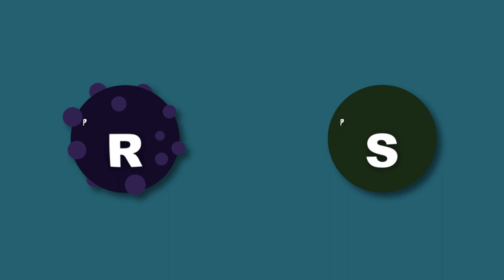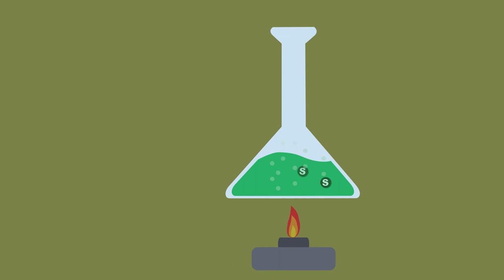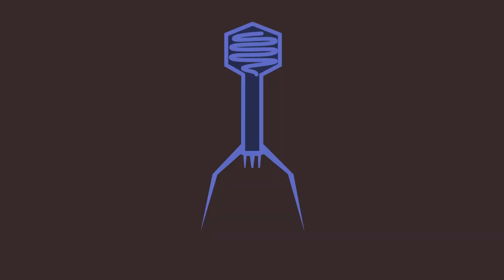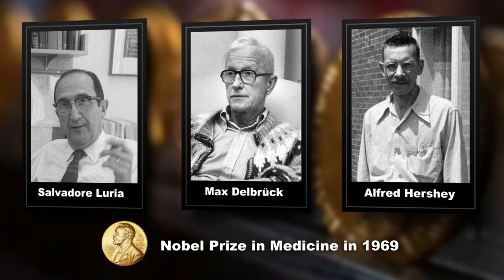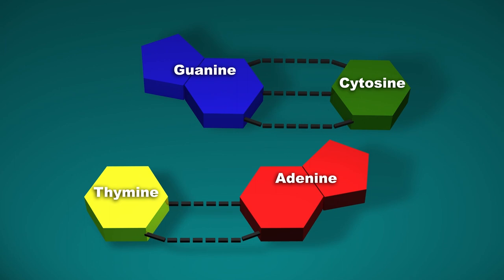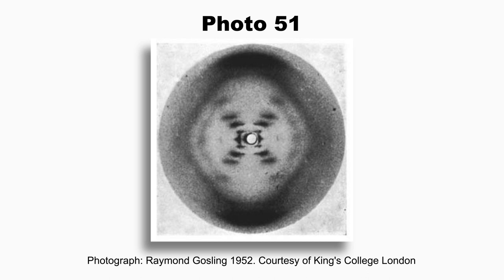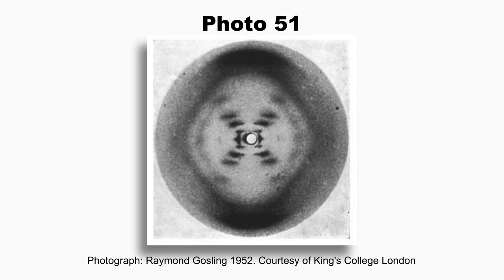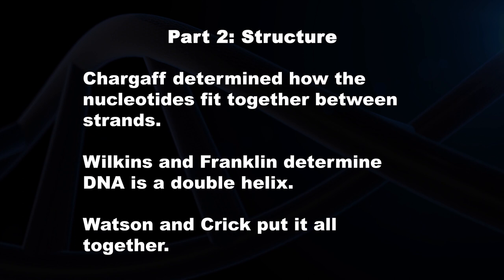Visible Biology | Lesson 4: The Discovery of DNA’s Structure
In this episode, Dr. Harley walks through 100 years of discovery and advancement to get to the final discovery of DNA’s structure. She takes a look at Frederick Griffith’s R and S pneumococcus experiments (and Oswald Avery’s continuation of them), Martha Chase’s and Alfred Hershey’s study of bacteriophages, Rosalind Franklin’s and Maurice Wilkins’s famous Photo 51, and James Watson’s and Francis Crick’s final discovery of the double helix structure of DNA.

Check out our interactive Flashcards to test your knowledge of DNA and chromosomes Sort by “biology” and level of difficulty.

About Dr. Cindy Harley: Dr. Harley is an Associate Professor of Biology at Metropolitan State University. There she teaches all things physiology. She is passionate about helping students navigate the sciences and believes the best learning happens when you have fun!

Have a question for Dr. Harley?